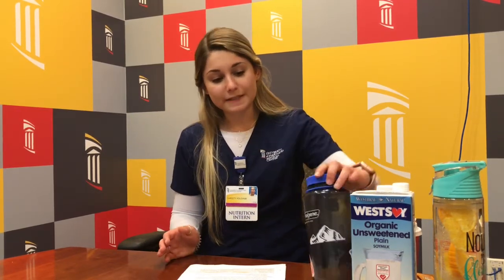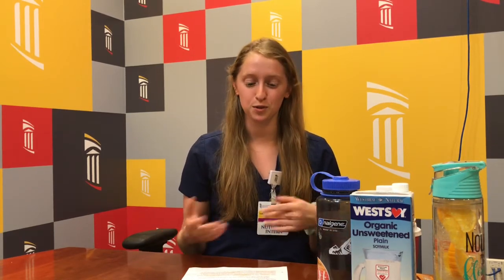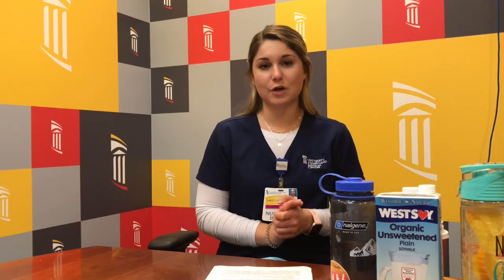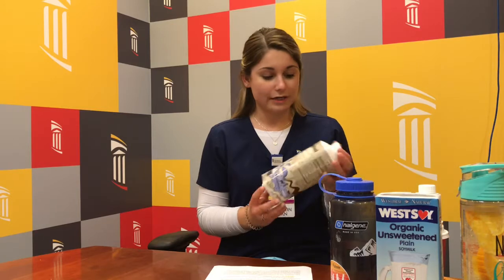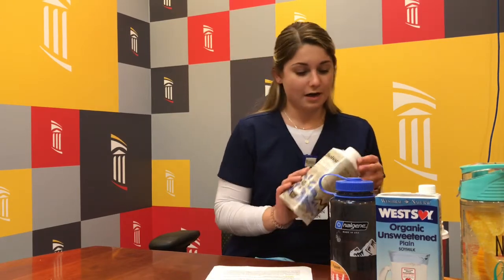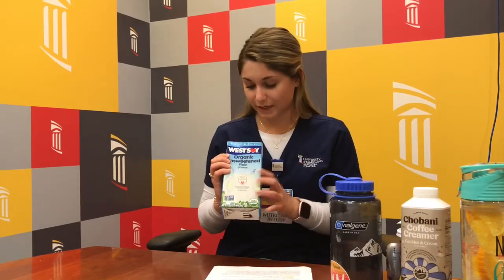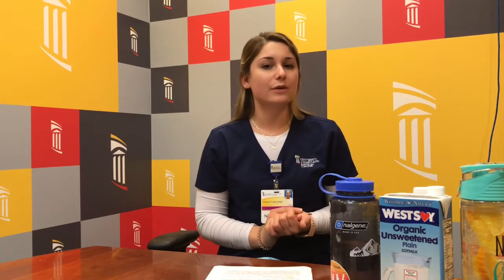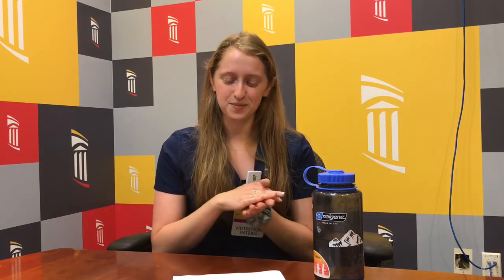Staying Hydrated and Healthy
Everyone knows it’s important to stay hydrated, but with so many beverage options out there, not to mention health claims about energy, electrolytes, sugar, and protein, it can be hard to choose what to drink! Join UMMC Registered Dietitians as they answer trending questions about beverages and hydration.